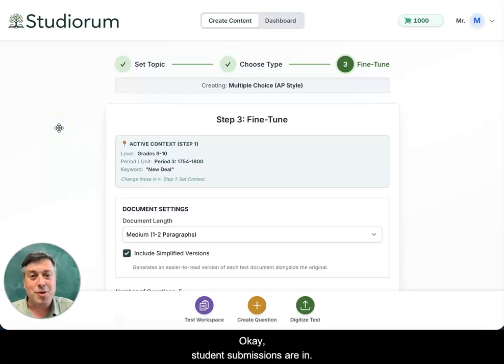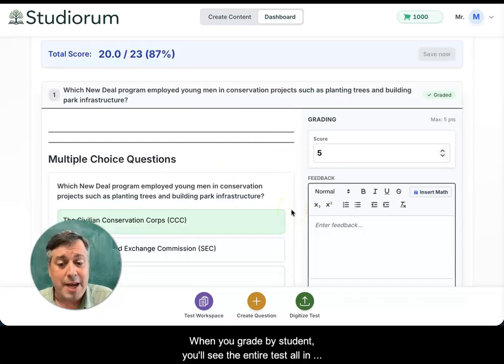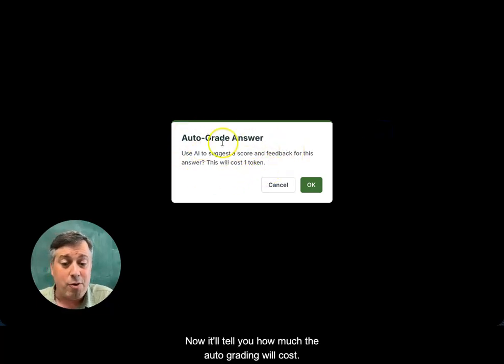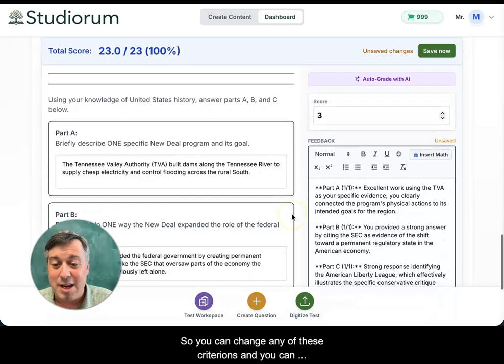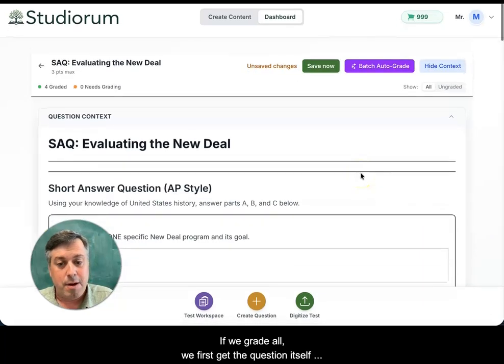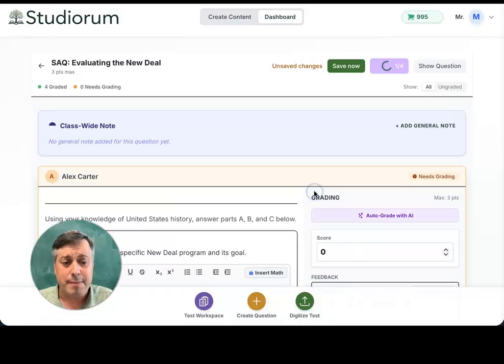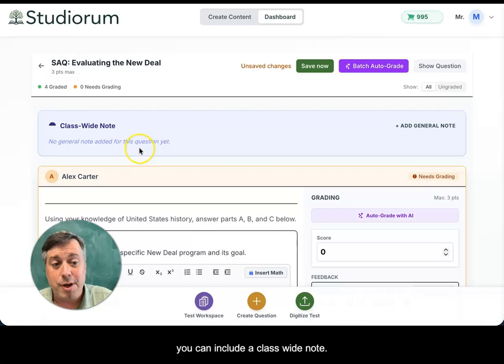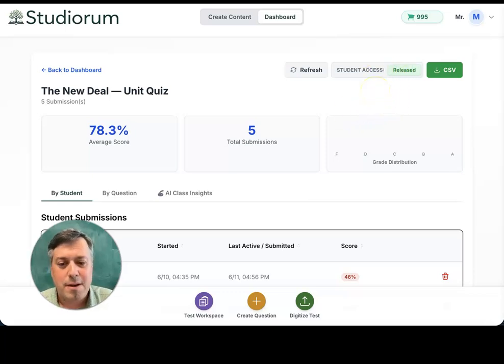How to Grade Tests in Studiorum (with AI Auto-Grading)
Student submissions are in — here's how to grade them in Studiorum, including AI auto-grading that gives you a fast, accurate first pass while keeping you, the teacher, in full control.

What you'll learn:
• Reading the dashboard at a glance — the orange badge that flags submissions needing attention
• Grading by student: see the whole test at once, view essay and multiple-choice answers, adjust scores, and leave direct feedback
• AI auto-grading an essay question — what it costs (generally one token per question) and how it returns a score plus a comment that references the student's actual work
• Why AI grading is a first pass, not a final grade: review, agree or disagree, and change any criterion or score
• Grading by question: evaluate every student's response to the same question together
• Batch auto-grading all ungraded submissions at once (~10 seconds per question)
• Customizing the rubric the AI uses, in the question editor
• Adding class-wide and general notes that append to every student's test
• Saving your grading and releasing tests + grades so students can review their comments and scores in their own dashboard

Example used: AP US History — a New Deal unit quiz.

CHAPTERS
0:00 Submissions are in — let's grade
0:07 The dashboard & the "needs attention" badge
0:26 Grade by student vs. by question
0:31 Grading by student: scores & feedback
1:00 AI auto-grading an essay question
1:15 What it costs
1:31 The AI's score & comment
1:49 You're in control: adjust criteria & scores
2:09 Saving your changes
2:20 Grading by question
2:57 Batch auto-grading ungraded submissions
3:32 Reviewing the AI's evaluation
3:42 Customizing the rubric
3:52 Class-wide & general notes
4:16 Saving your grading
4:20 Releasing tests & grades to students